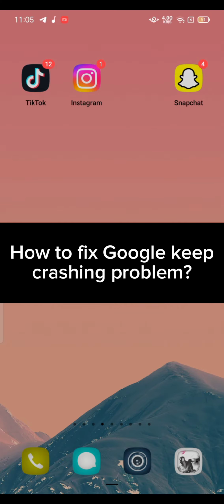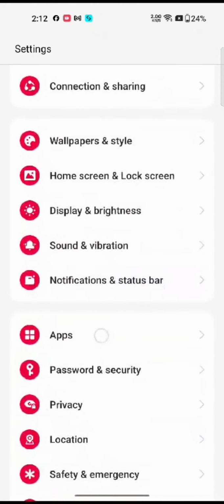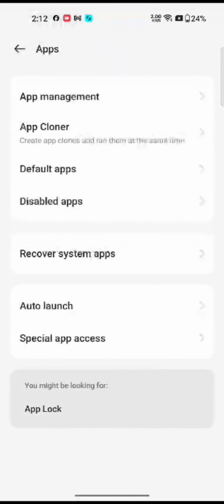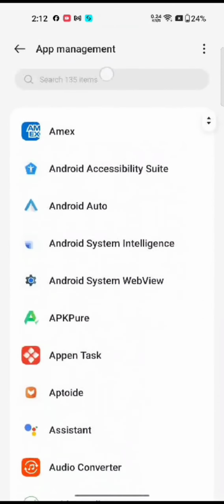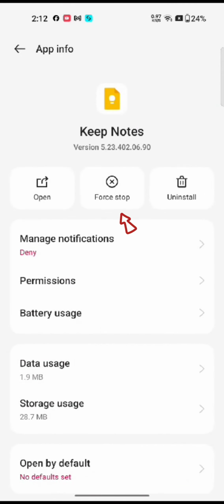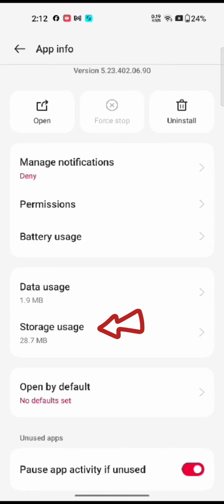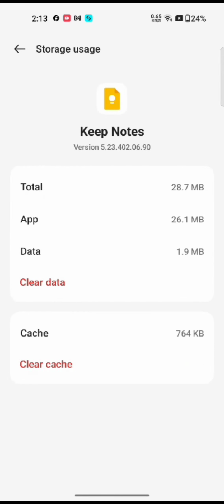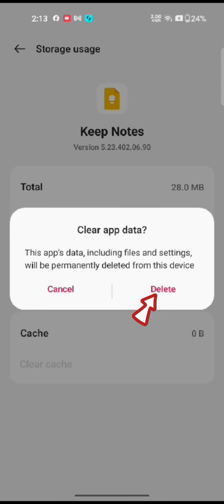How to Fix Google Keep Crashing Issues 2023?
Experiencing Google Keep crashes? Watch our tutorial for practical solutions on how to fix the crashing problem and ensure smooth note-taking. Say goodbye to interruptions and hello to a seamless Google Keep experience. Dive into the troubleshooting guide now!